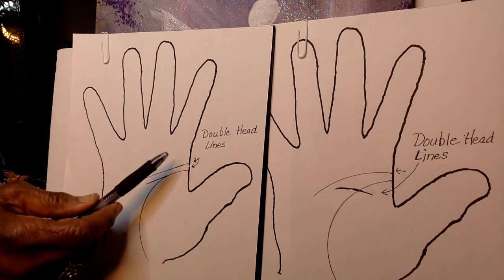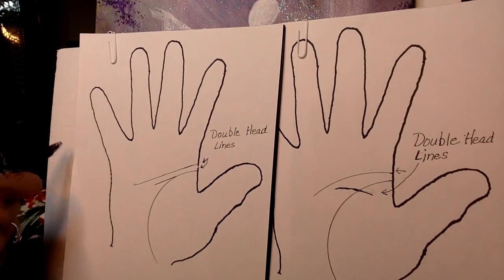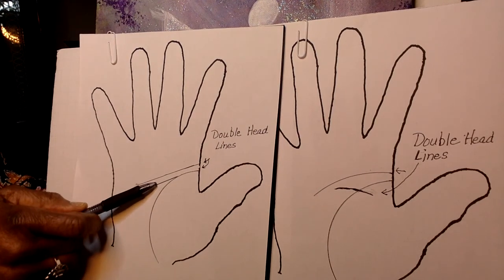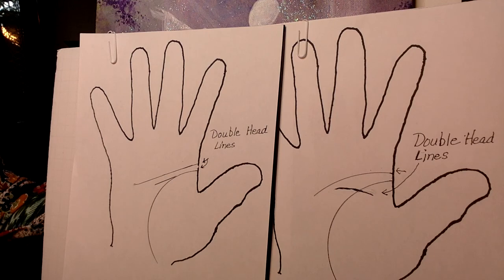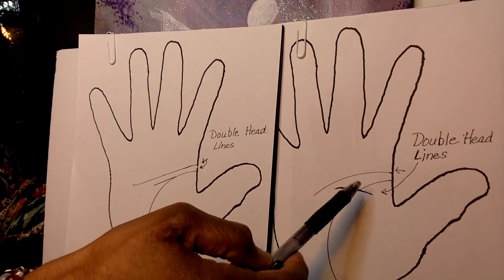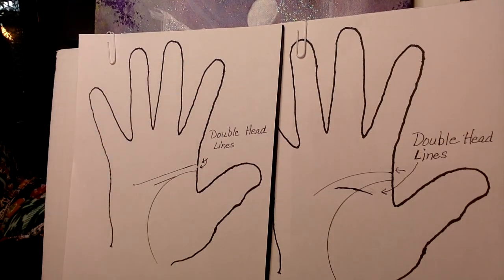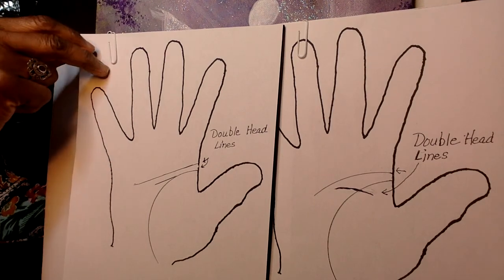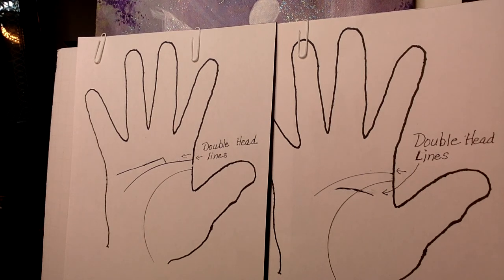Lesson 118 Double Head Lines on the Palm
Lesson 118  Double Lines on the Palm. This lesson discusses double head lines and shows several illustrations of different types double head lines.
This channel offers easy to understand lessons in how to read palms. Each lesson introduces a new skill with illustrations for clarity. The lessons could prepare you to become an amateur palm reader and inspire you to go professional. Palmistry is a highly respected art form dating back over 4,000 years.